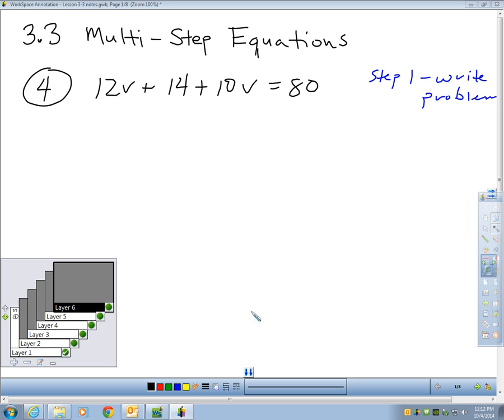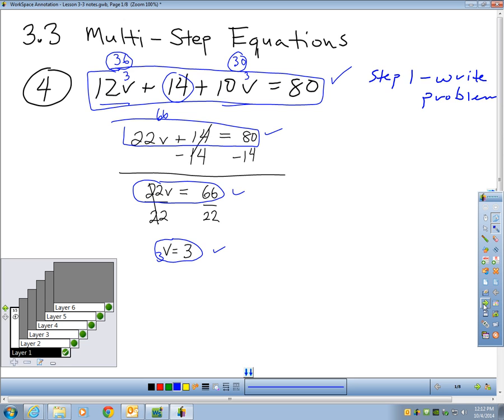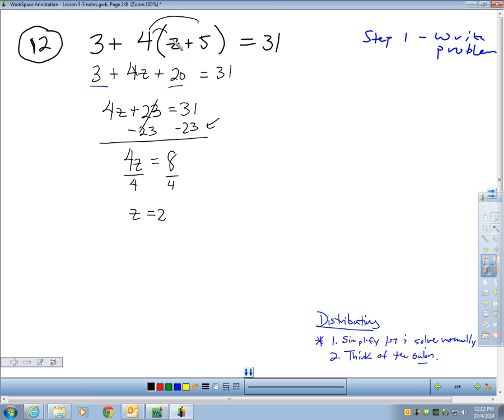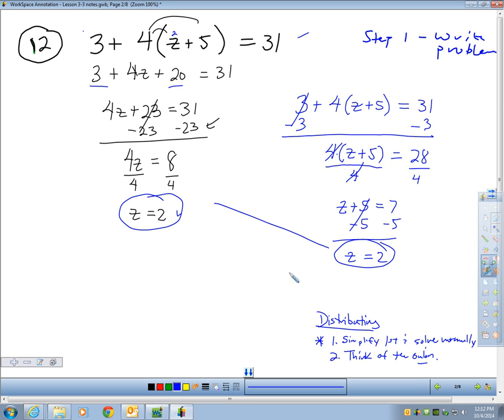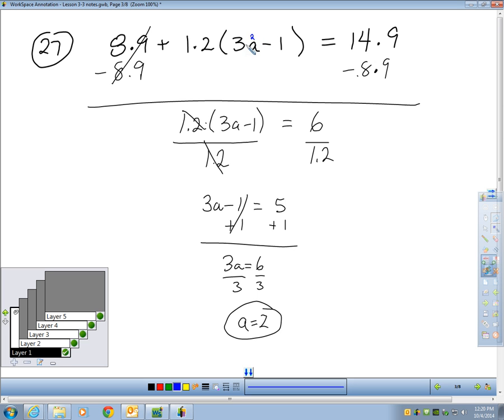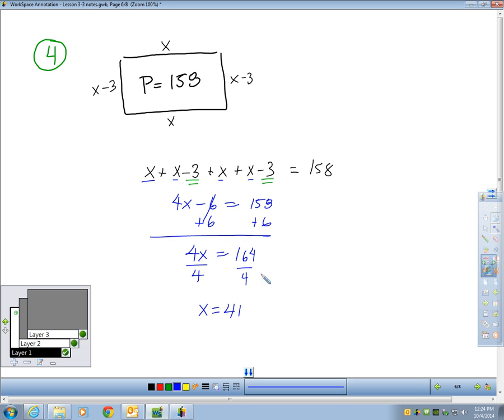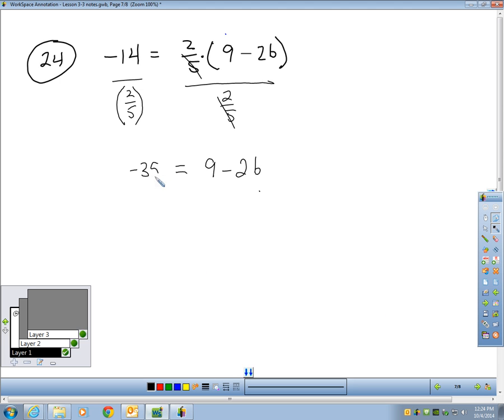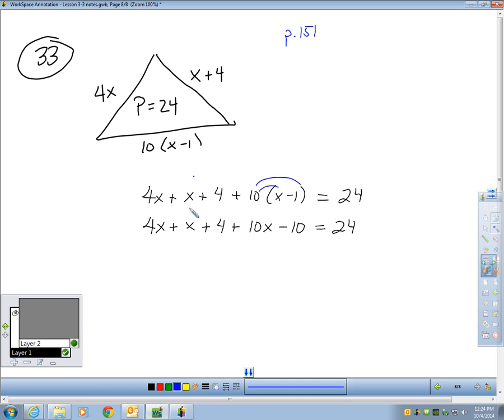Lesson 3 3 Video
In this video I demonstrate how to solve multi-step linear equations, including those which involve the distributive property.  I also illustrate how to solve problems which involve setting up an equation regarding perimeter of shapes.